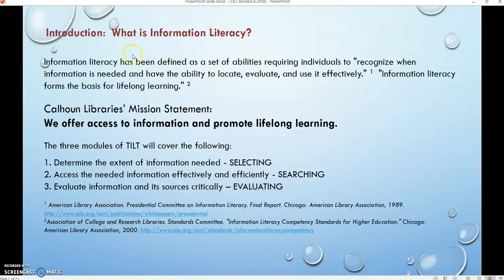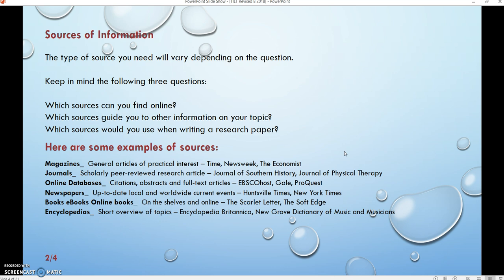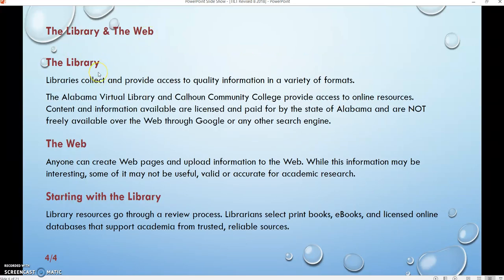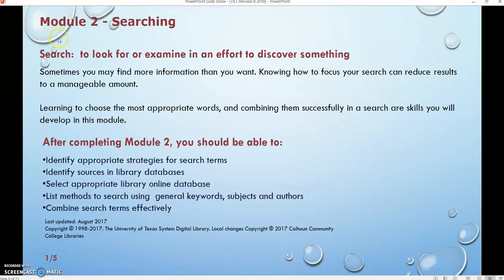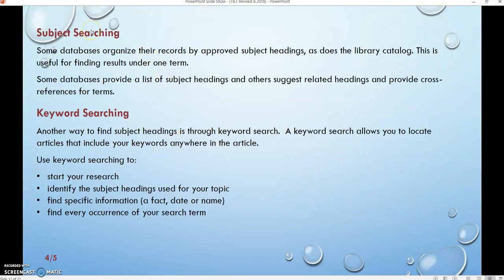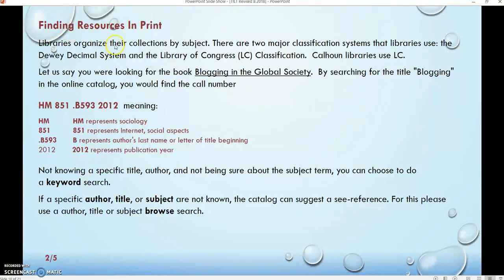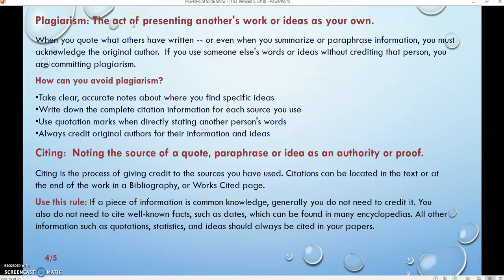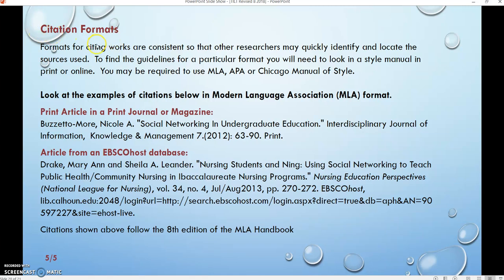TILT The Information Literacy Tutorial (Pilot 2021/2022)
Calhoun Community College Libraries,
Information Literacy,
Lifelong Learning,
Orientation To Research